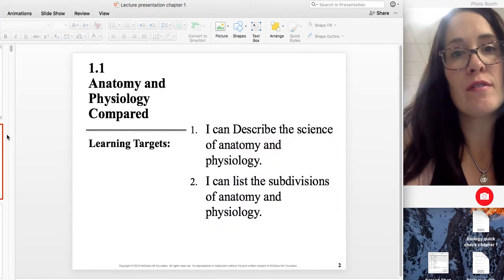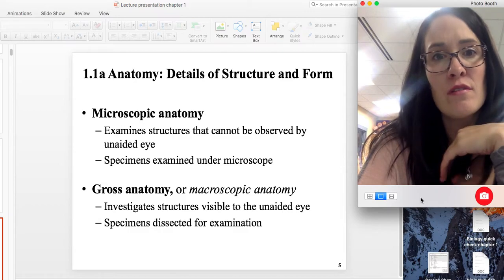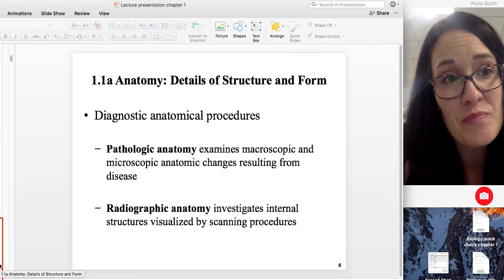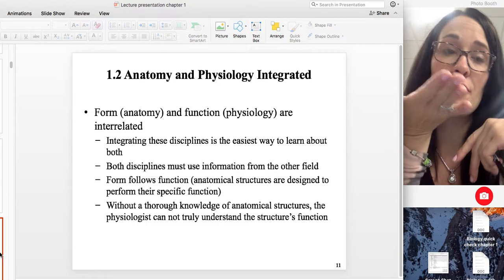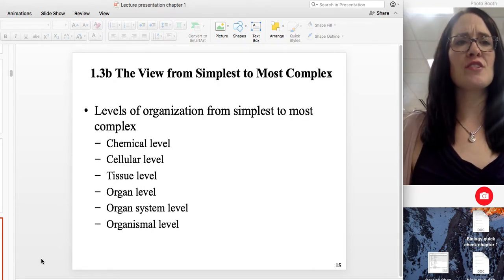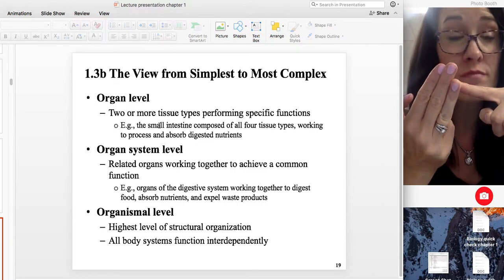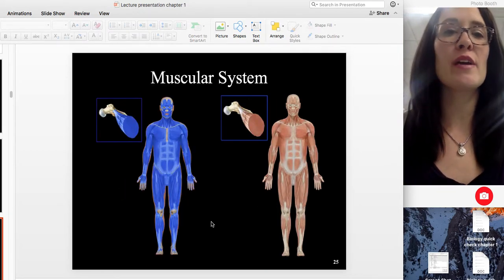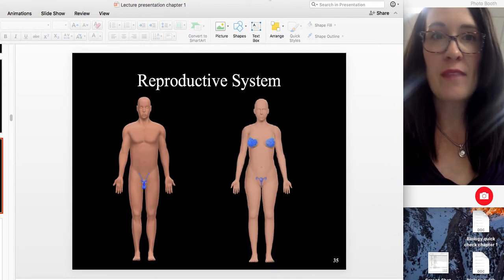CIHS New chapter one part I